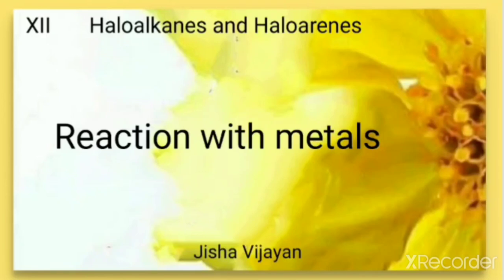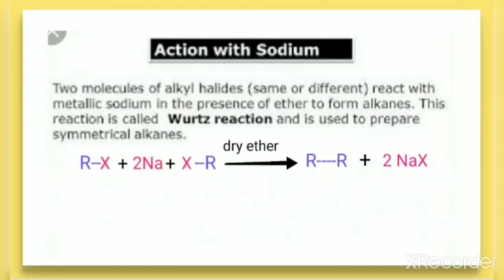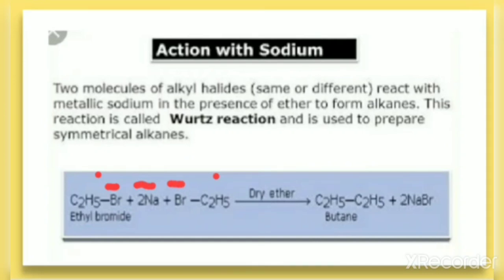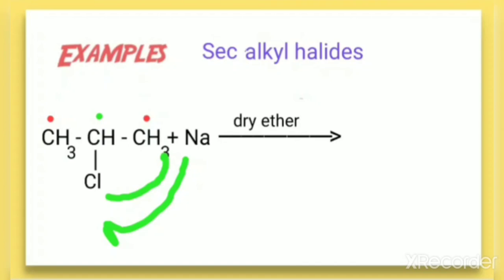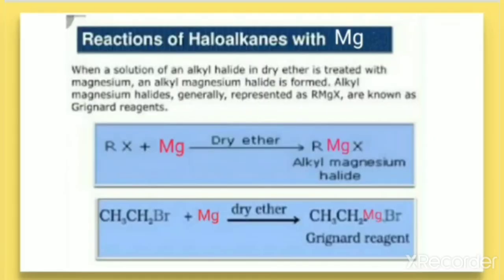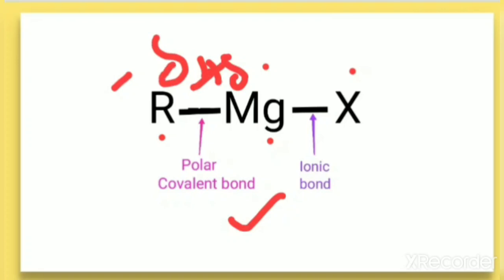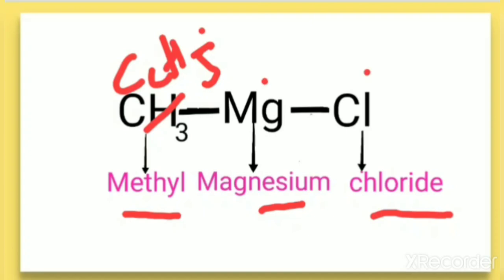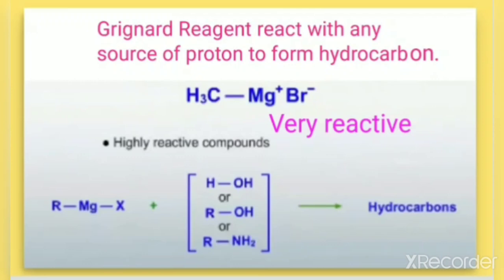12std, Reaction of Haloalkanes with metals